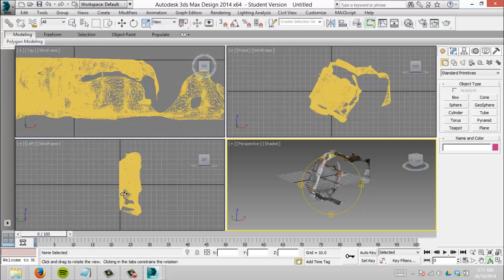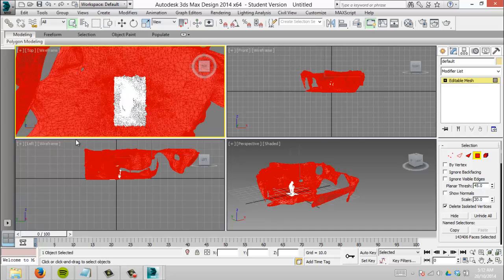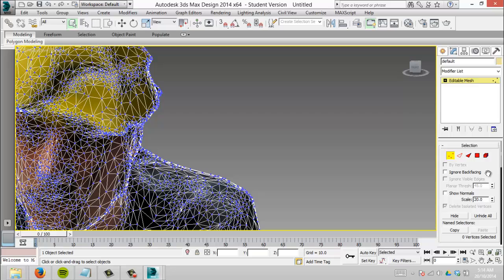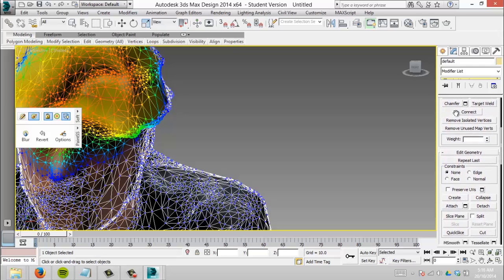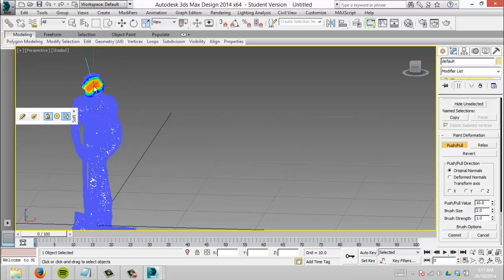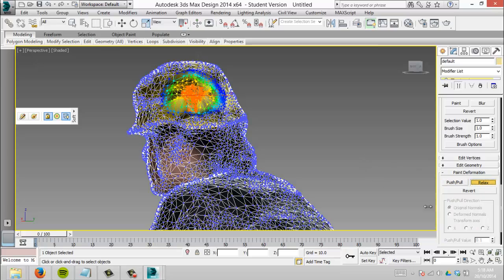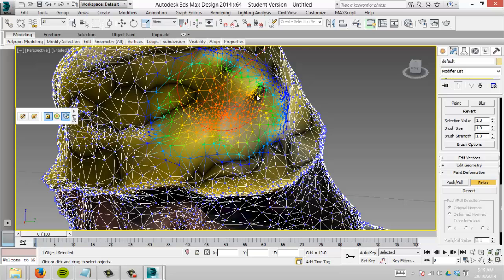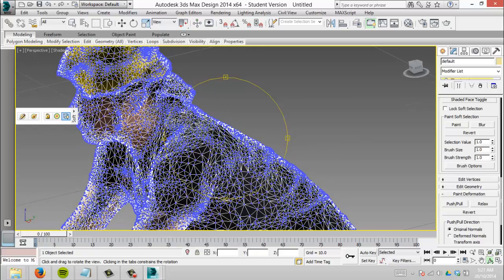Tim Cameron Tutorial 5 Edit Poly